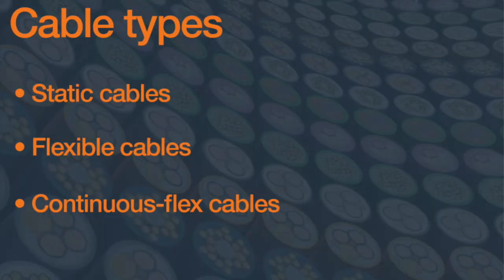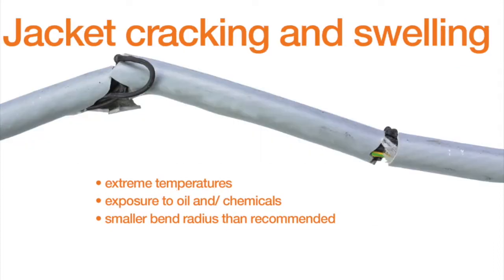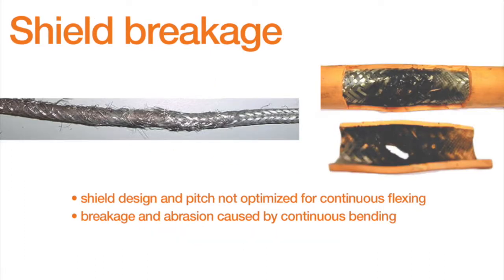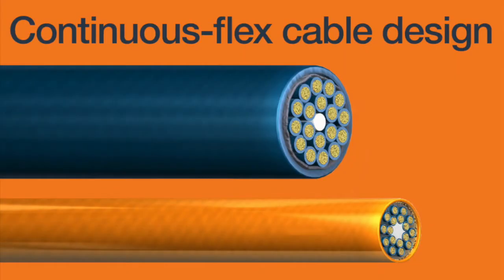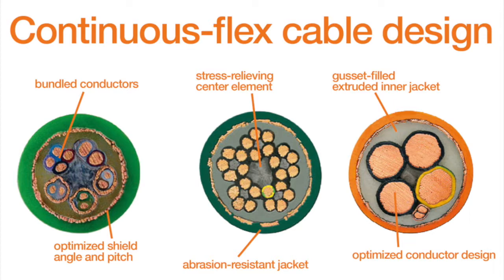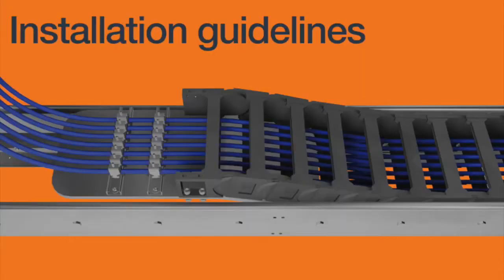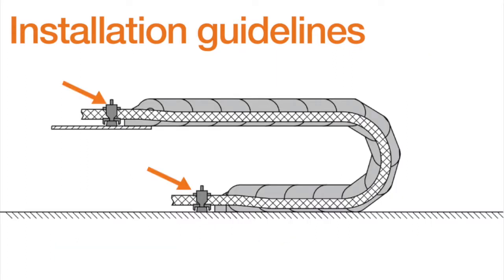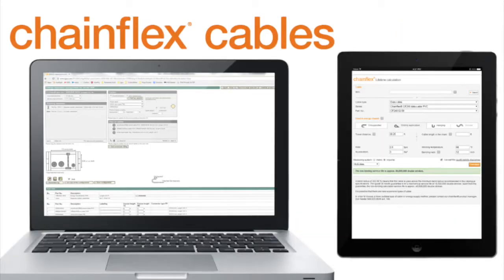Webinar: Reducing Downtime and Eliminating Cable Failure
Cable failure is an all-too-common cause of unplanned downtime across a range of industries and applications. In moving applications, these cable failures can be attributed to a few common causes. In this webinar, uncover these common causes of cable failure, and how a few simple changes to cable design and installation can make the difference between thousands and millions of cable lifetime cycles.

Learning Objectives:

• Discover common causes of cable failure in dynamic applications

• Learn how cable selection can eliminate unexpected downtimes, reduce repair costs, and increase productivity

• See how cable design and installation directly effects service life and performance